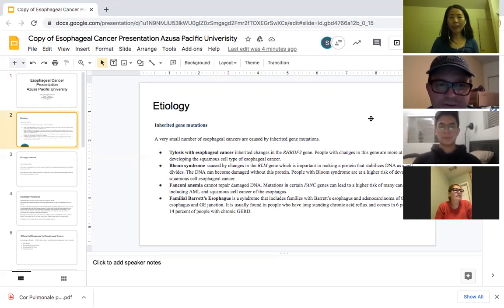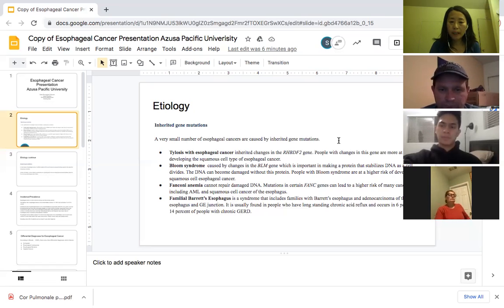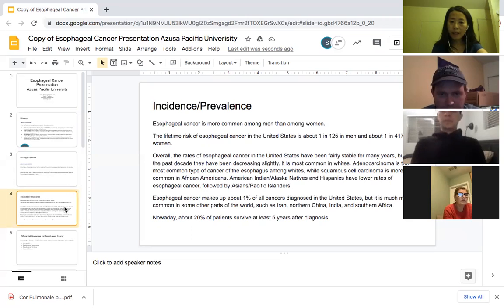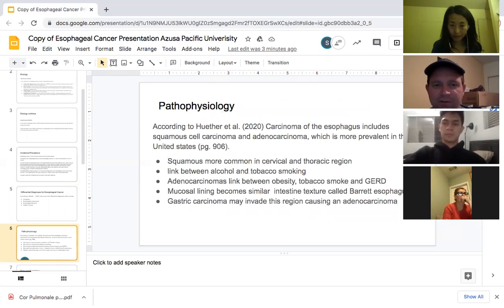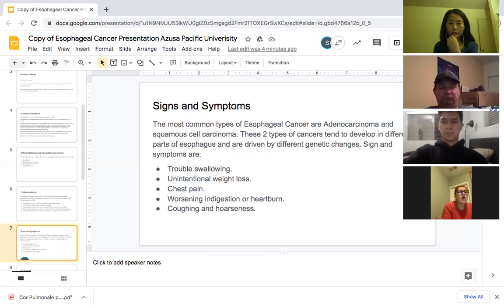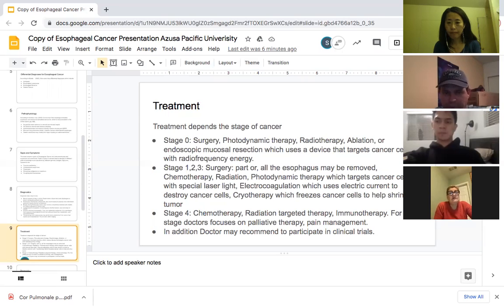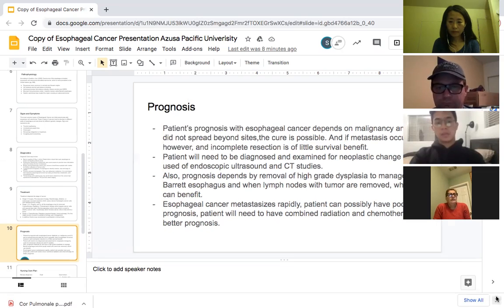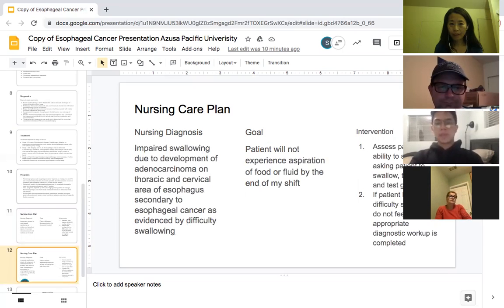Group 4 Presentation 2